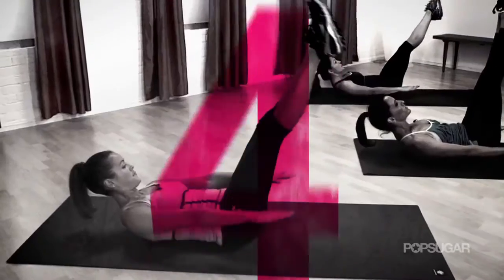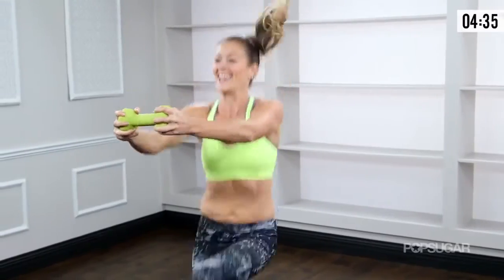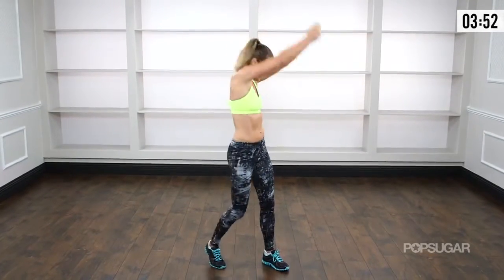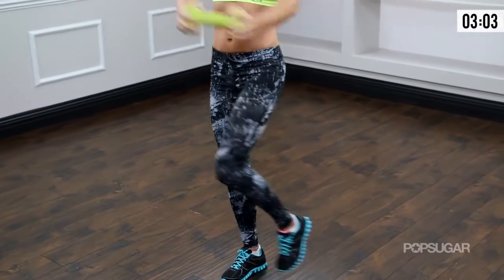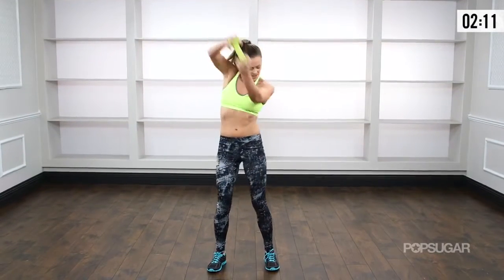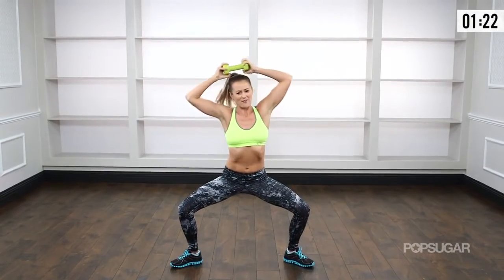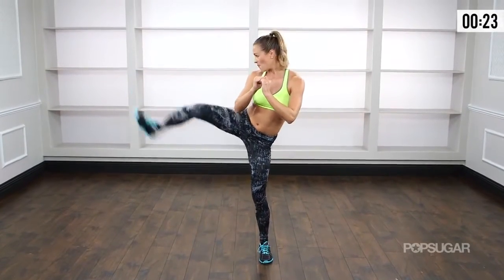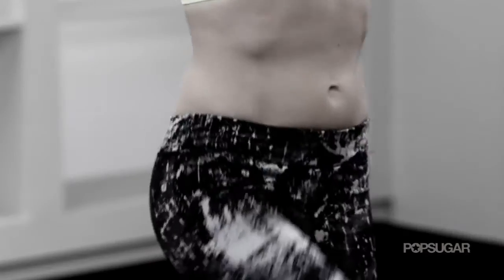thehinhnam.com - 5 PHÚT LUYỆN TẬP CÁC BÀI TẬP BỤNG VỚI TẠ DUMBBELL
Danh sách các bài tập thể hình